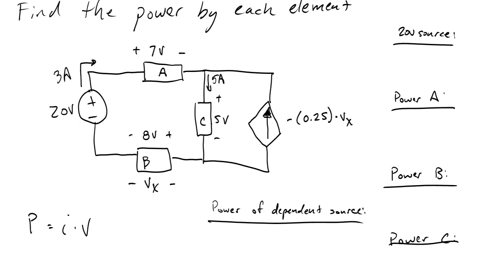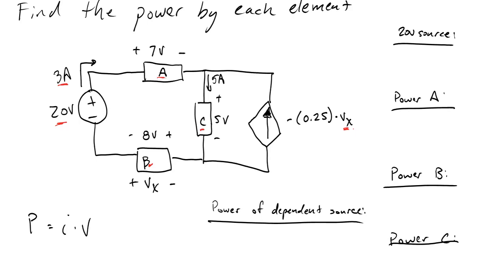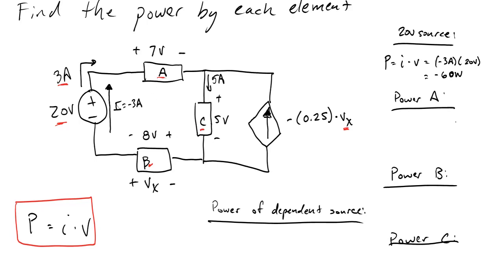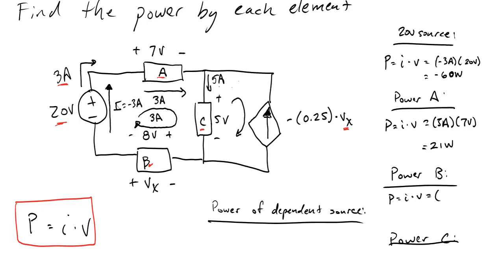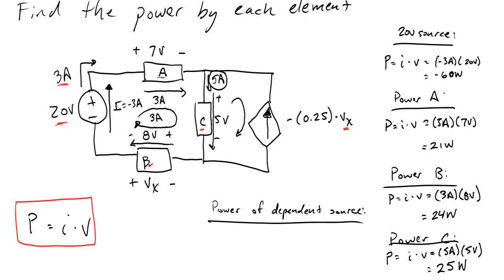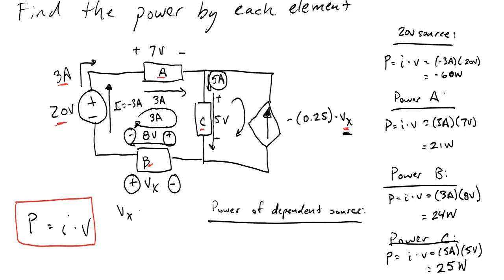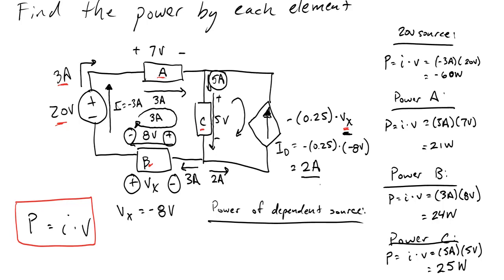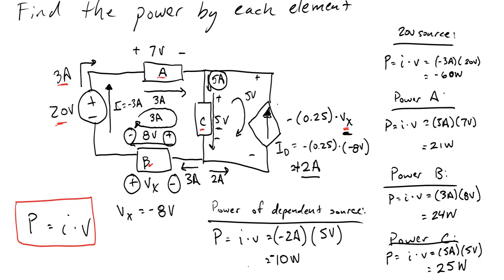Circuits I - Power Absorbed by Each Element | Everything EE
This video runs through a typical quiz problem, finding the power absorbed by different elements in a circuit. Please post your comments and questions.